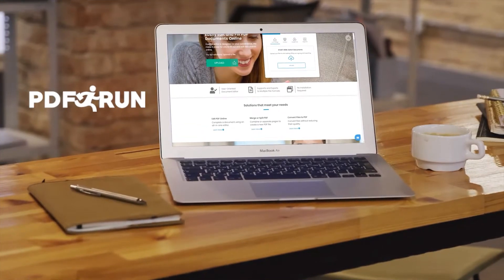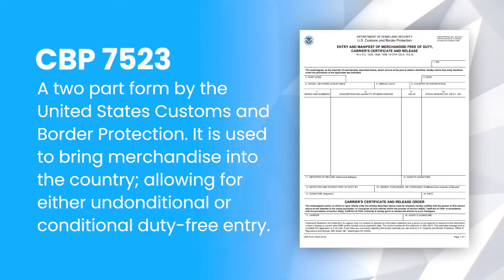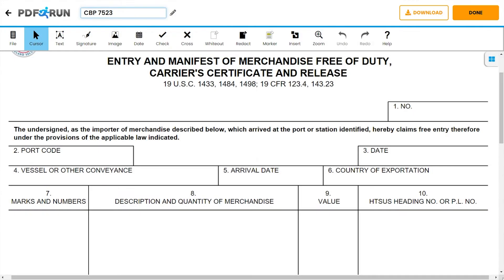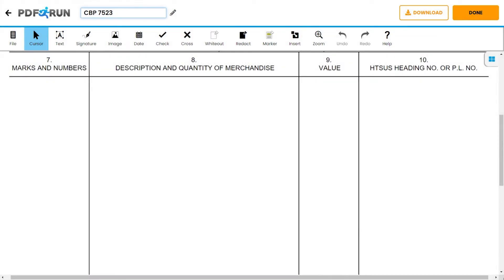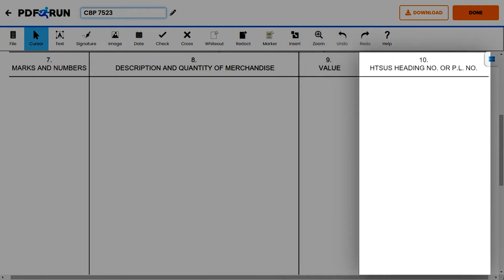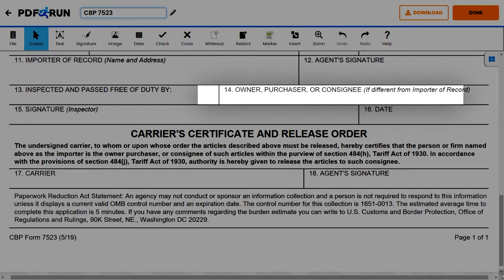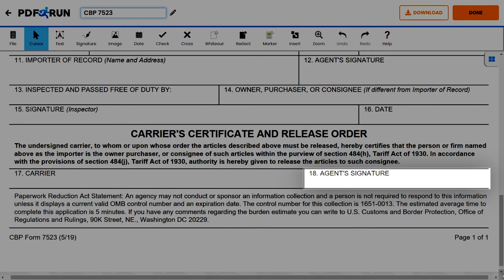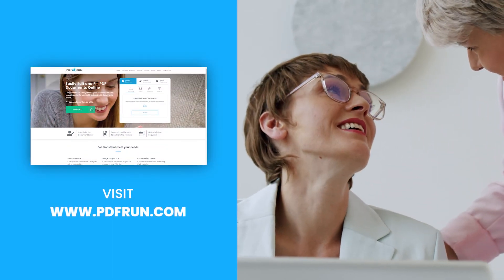How to Fill Out CBP 7523 Online | PDFRun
Welcome to PDFRun! In this video, we’ll guide you on how to fill out, Form CBP 7523!

to get a copy of Form CBP 7523!

Form CBP 7523, Entry and Manifest of Merchandise Free of Duty, Carrier’s Certificate and Release, is a form by the United States Customs and Border Protection and a Shipment Type so that the goods are cleared through the CBP.

The  CBP 7523 Form is also used to import merchandise to the United States. It is also an Informal Type of Entry allowing for the release of merchandise at the border of shipments with unconditional or conditional duty-free. Importers filing this form must consist of merchandise or goods that do not exceed $2500 in value, as required by the Department of Homeland Security.

Other qualifications for a free of duty shipment are that the goods must not be subject to any quota or internal revenue tax or if they are conditionally duty-free, they must comply with all the conditions at the time of the entry at the border.

Once finished, click on the done button to save, download, & print, your Form CBP 7523!